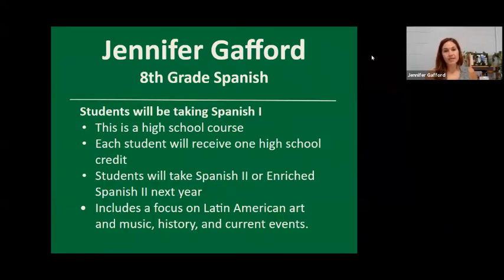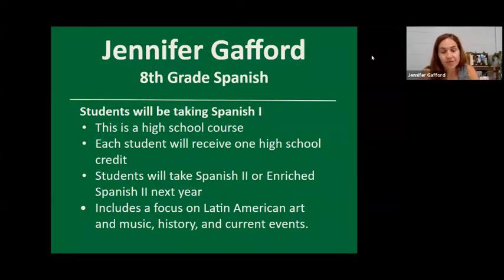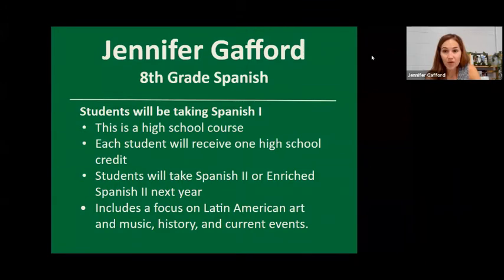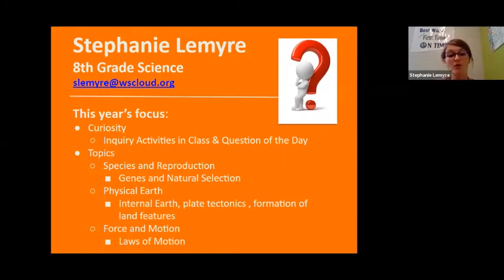Phoenix 8th Grade Curriculum Video